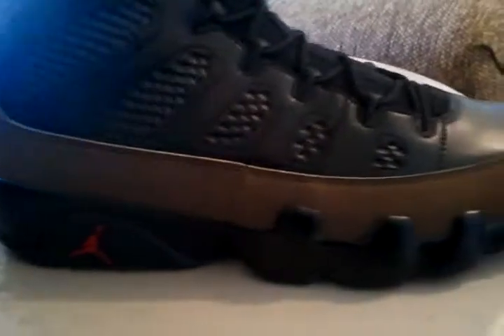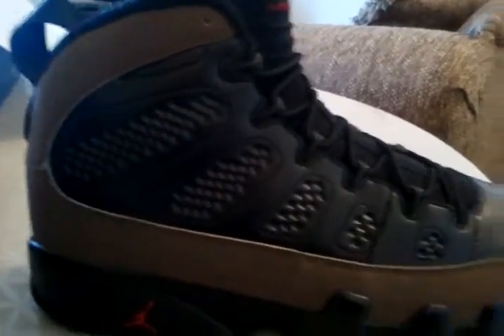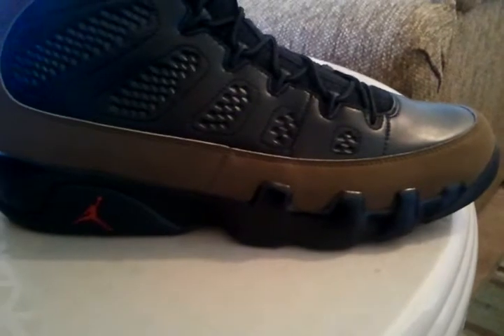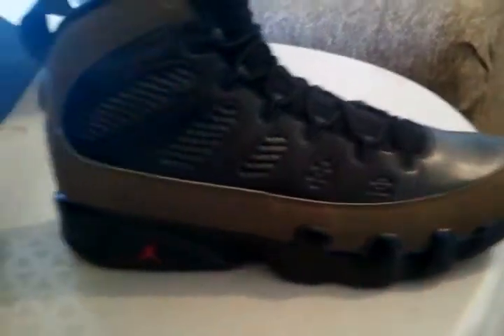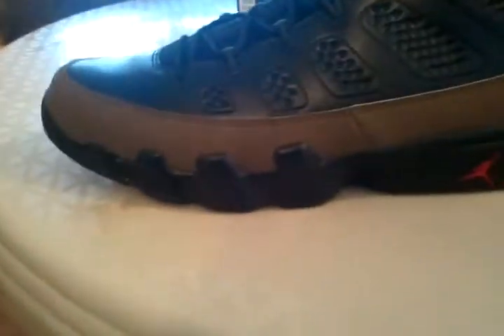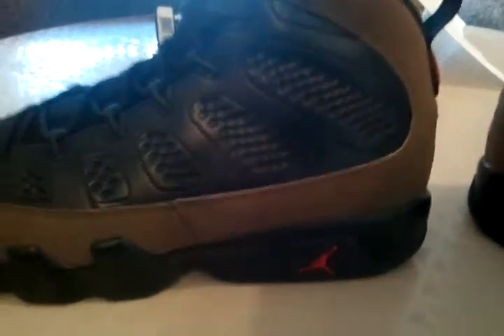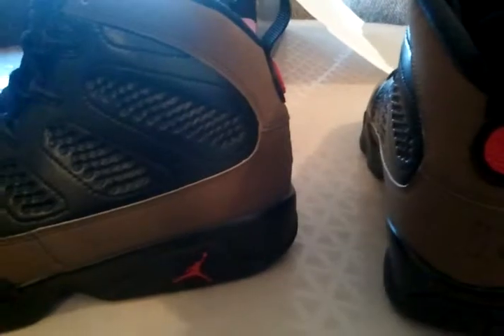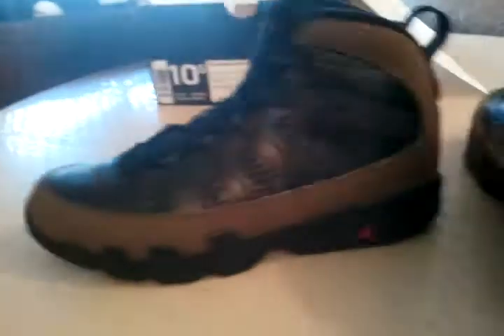2012 Air Jordan Retro 9 Olive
A look at the olive contrast with the camera light off.